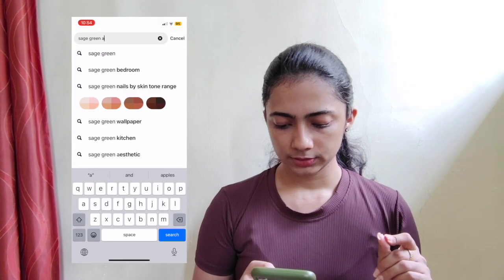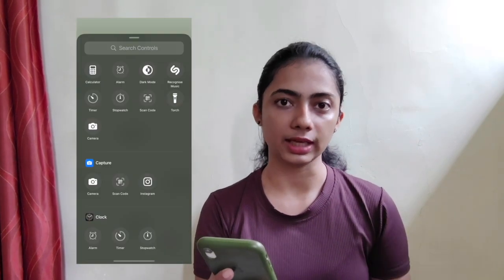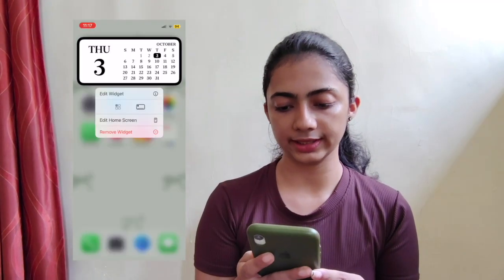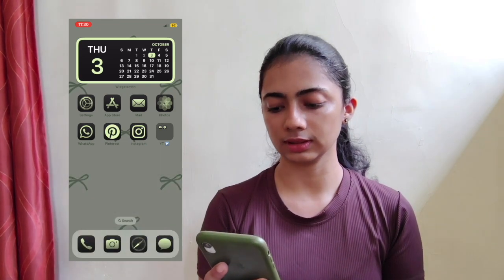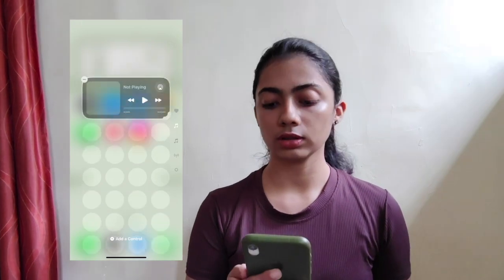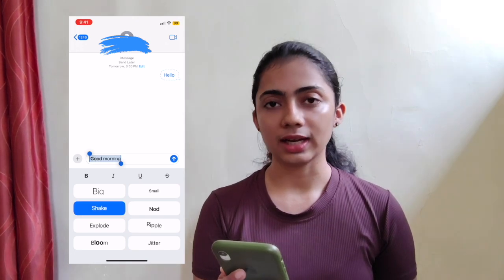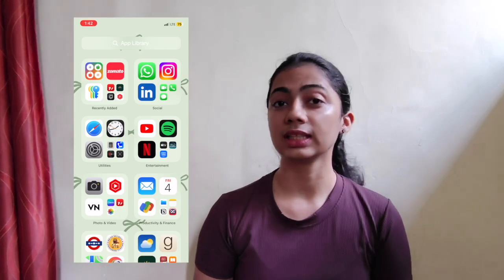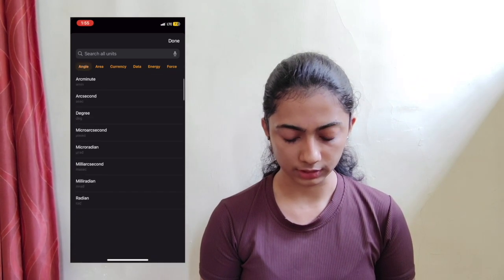iOS 18 - iPhone Customization + new features | Tips & tricks | Latest iOS Updates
In this video, I'll be diving into the exciting new features and customization options in iOS 18. The new app functionalities of iOS 18 brings a lot to the table for iPhone users. Join me as I explore how to customize your iOS 18 home screen, tips and tricks for customizing the widgets, an overview of the latest app updates and features, hidden features you might not know about, and best practices for optimizing your iOS 18 experience.

📹 Video chapters:
00:00 - Overview
00:16 - Intro
01:22 - Lock Screen
03:41 - Access features from lockscreen
05:13 - App Widgets
07:24 - Customizing App Icons
10:21 - Control Centre
11:37 - iMessages
13:10 - Calendar
13:35 - Camera
14:45 - Passwords App
15:19 - Notes App
16:16 - Calculator App
17:08 - Final Layout
17:23 - Outro/Conclusion

☞ FAQs:
What camera do you use? iPhone XR
What do you use to edit your videos? iMovie
What apps do you use for thumbnails? Phonto, Canva
When do you upload? Every Sunday!

** Also, I realized there is a technical glitch on the audio part of the video, which I observed after posting, sorry for the inconvenience **